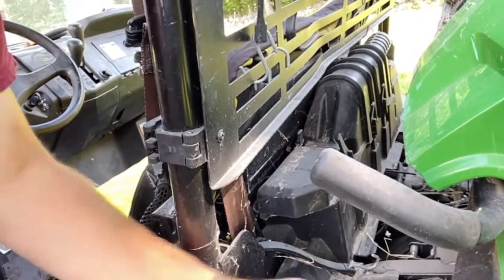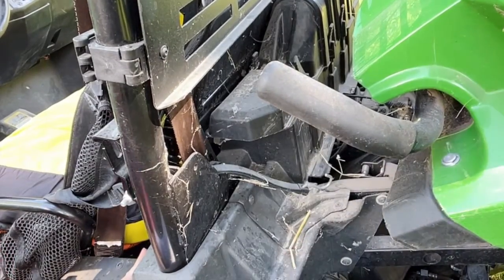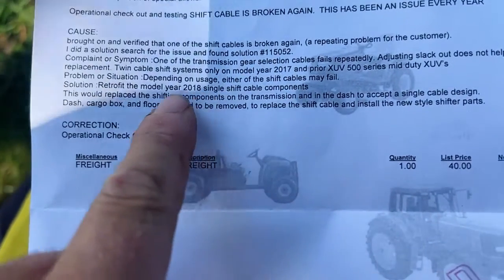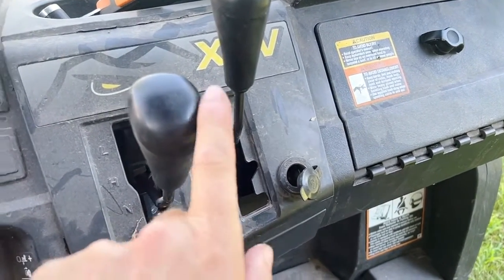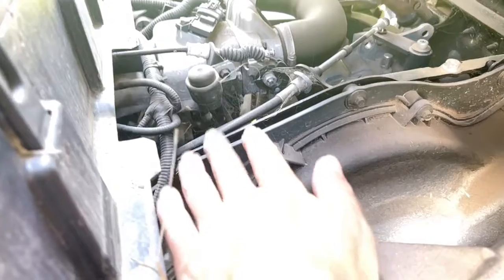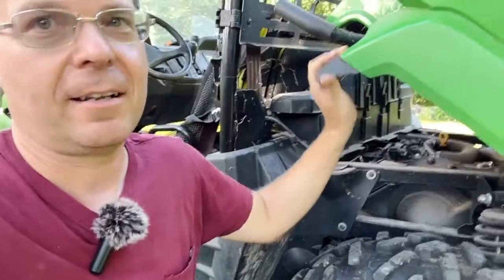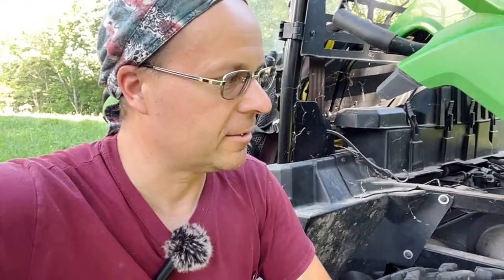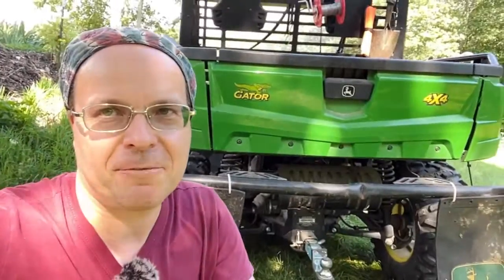John Deere Gator XUV 590 Shift Cable Broke AGAIN and Here's How to Fix it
All John Deere 500-series Gators 2017 and prior have this problem.  What did I do to resolve this issue once and for all?

homestead maine farmer Air Force veteran self sufficiency zone 4 zone 5 small farm jersey cows katahdin sheep Wensleydale sheep dorper sheep Mahindra farm all IH family farm milk cow dairy fencing garden sustainability Joel salatin Justin rhodes polyface farm chickens laying hens meat birds hay round bales farm solutions winter farming apple cider making pastures wood lot snow management farm management tractors